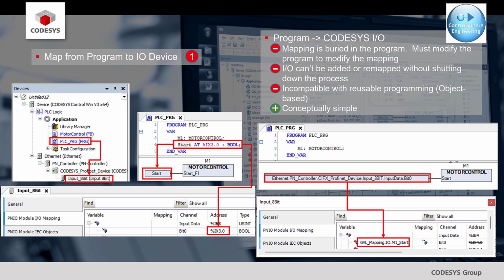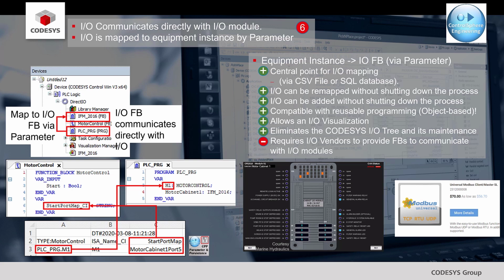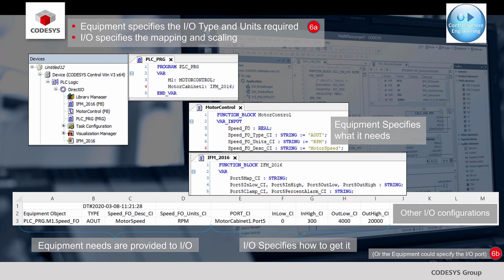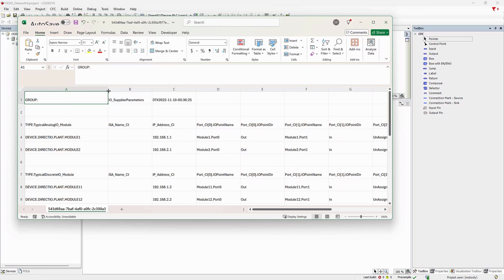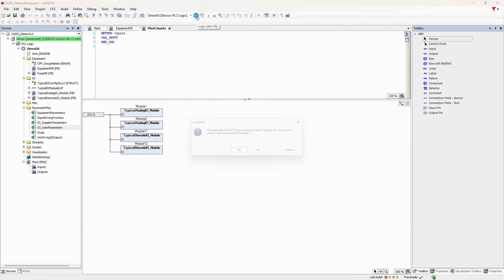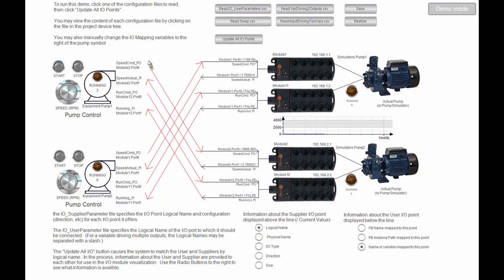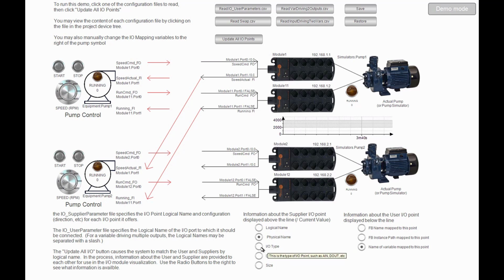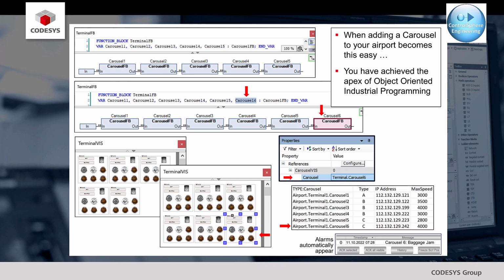Object Oriented Industrial Programming - Object Oriented I/O Demo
This presentation on Object Oriented Industrial Programming with Focus on I/O Client by Gary L. Pratt, president of ControlSphere Engineering, was recorded during the CODESYS TECH TALK Fall 2024 session. It is also available on the speaker's YouTube channel: @ControlSphere

This video demonstrates how Object-Oriented I/O simplifies the management of I/Os using a CSV or SQL database. This approach, for example, enables the remapping of I/Os without shutting down the process and provides I/O visualization, among other benefits.
Contents:
00:00 Introduction/Basics
06:30 Object Oriented I/O Demo